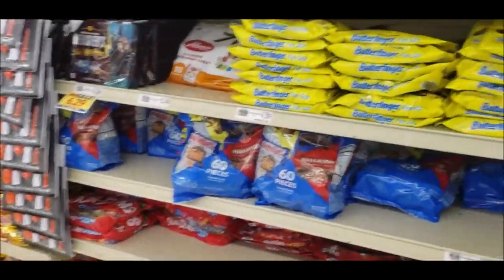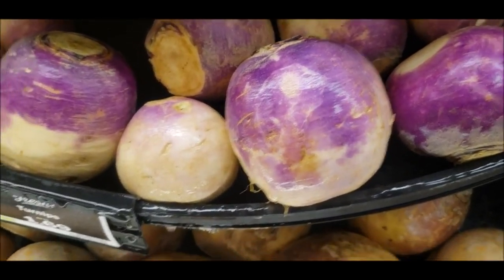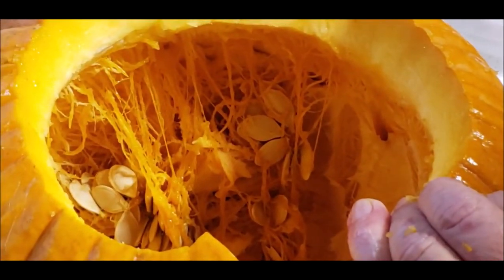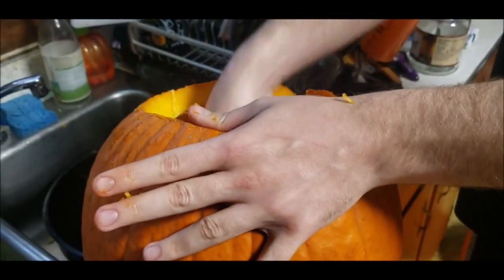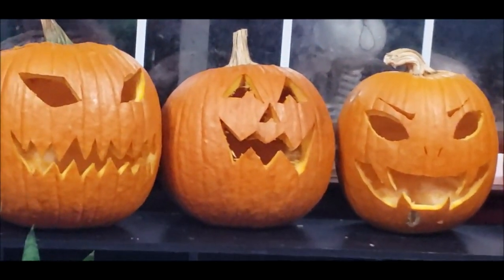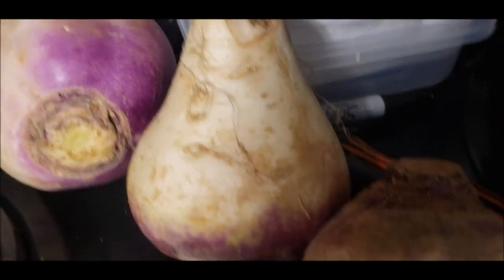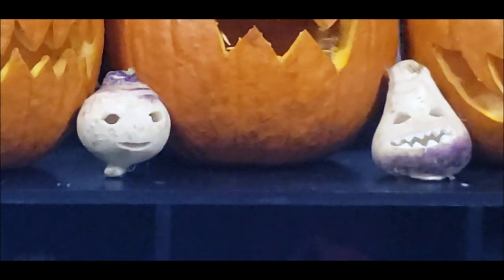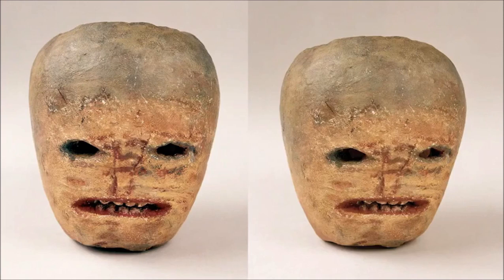cup of coffee 4040---Happy Halloween 2023! (*Adult Language)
May your day be filled with laughter and your night be filled with courage when facing fear!

References:
When People Carved Turnips Instead of Pumpkins for Halloween
Jennifer Nalewicki, October 22, 2021
Smithsonian Magazine

How Jack O’Lanterns Originated in Irish Myth
By: History.com Editors; Updated: October 16, 2023, Original: October 25, 2019
History.com

For awesome custom coffee cups/mugs and other goodies, visit SylisaArt on Etsy!

If you've had experiences with the paranormal/supernatural, encounters with UFOs/aliens, cryptids (Bigfoot, Chupacabras, other), know local or family legends/myths or anything else odd, strange or related to such that you would like to share, send me an email at:

Be sure to include in your email that permission for me to use your story for a video.  Please don't use the real names of people involved; we aren't trying to embarrass anyone and discussions of the paranormal can be 'triggering'.
I hate the word 'triggering' so much.
I reserve the right to edit content provided in an email for the purposes of time and decency.

Don't be sending me no nasty ghost stories!

Any discussion about medical or mental health issues is not intended to treat or diagnose any condition.
If you have a medical or mental health issue, seek the advice of a trained professional.

If you are experiencing a mental health crisis, call 911 or contact the following:

Substance Abuse and Mental Health Services Administration (SAMHSA)
SAMHSA’s National Helpline: 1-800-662-HELP (4357)

SAMHSA’s National Helpline is a free, confidential, 24/7, 365-day-a-year treatment referral and information service (in English and Spanish) for individuals and families facing mental and/or substance use disorders.

The views and opinions of this channel is to spark conversation and research among individuals.
In other words, research for yourself and come to your own conclusions.
Think for yourself!

Join us on YouTube, BitChute, Odysee and Rumble!